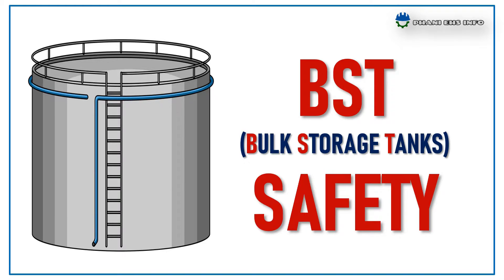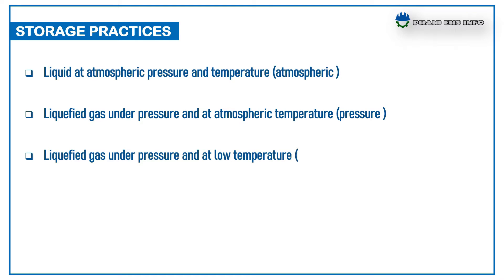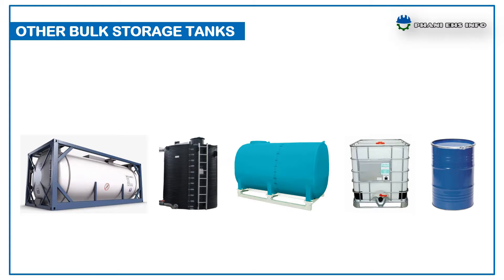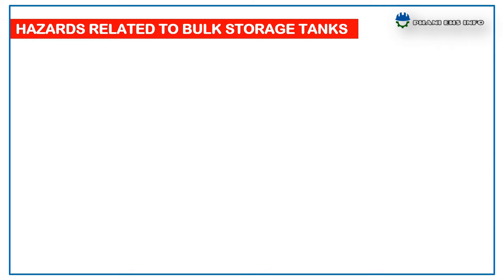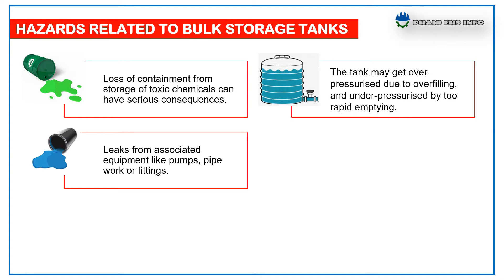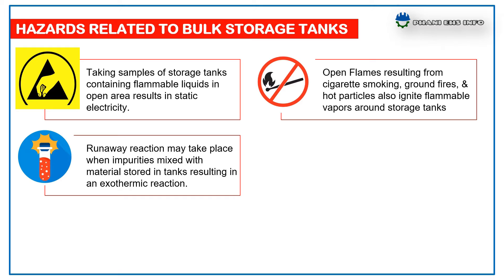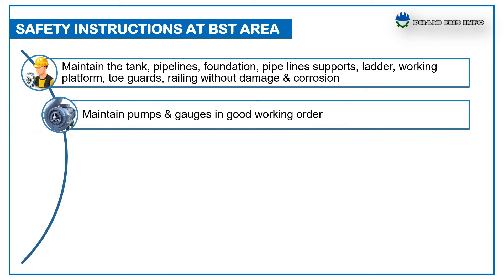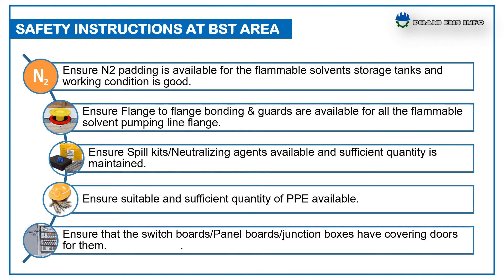Bulk storage tanks safety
Storage tanks are one of the most common equipment used for the storage of petroleum products, fuel oil, alcohol, acids and a host of different chemicals. Large quantities of chemicals are often stored in tanks either at process plants or storage terminals. Hazards & safety instructions of BST were discussed in this presentation.